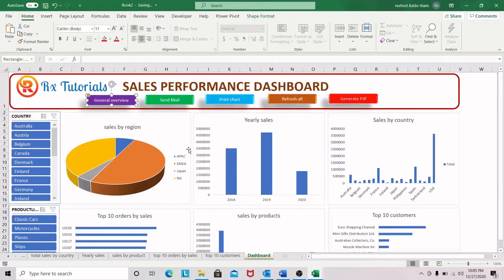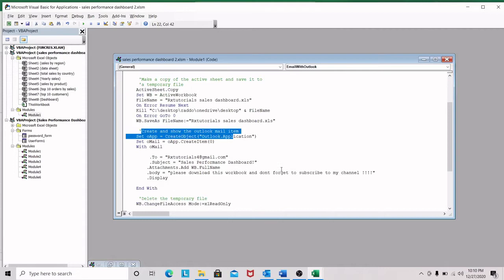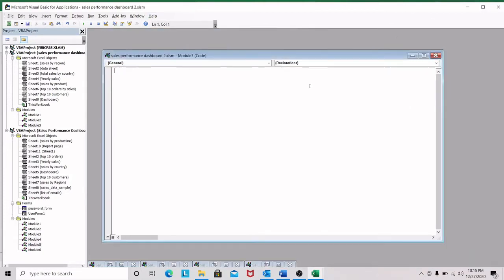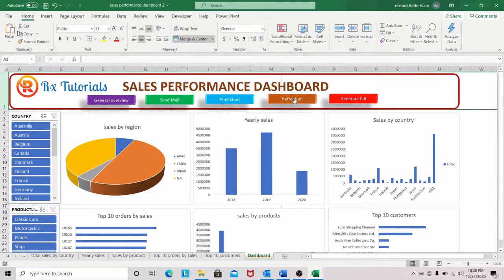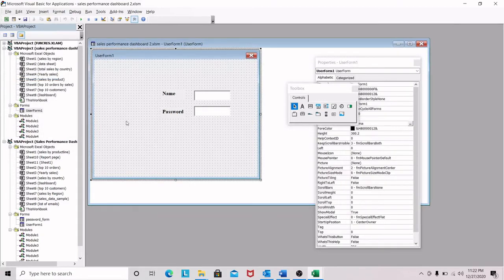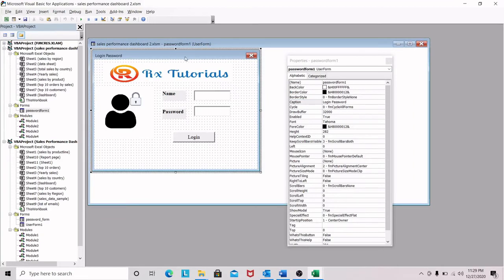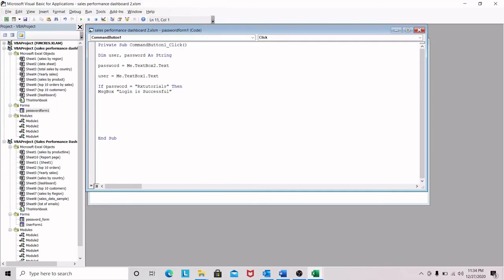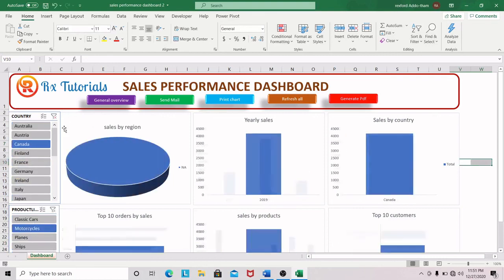How to Create Impressive Interactive Excel Dashboard | Ultimate Excel Dashboard-Part 2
Build this beautiful and impressive dashboard using pivot tables and Excel VBA. This video is beginner friendly as well as an advanced users.

for questions and comments you can leave comments in the comment section of the video or send us an email via , subscribe to the channel and like our videos to support the channel